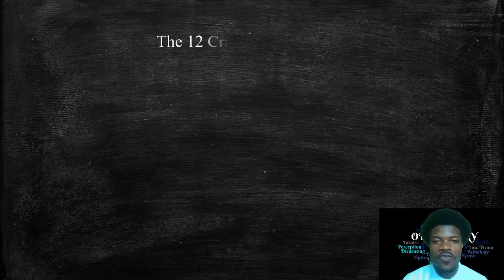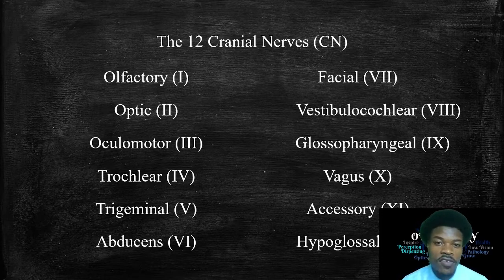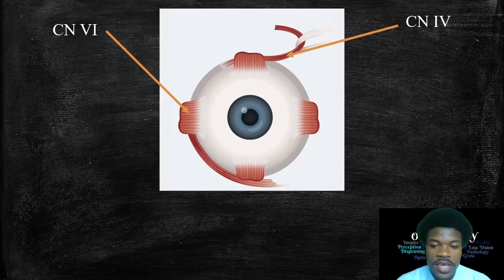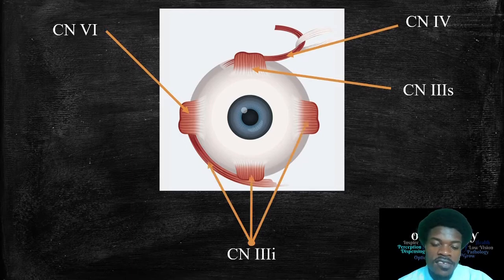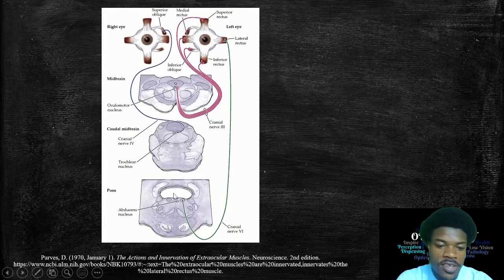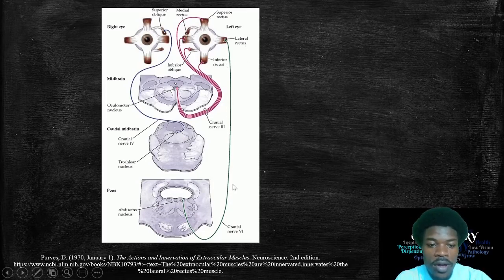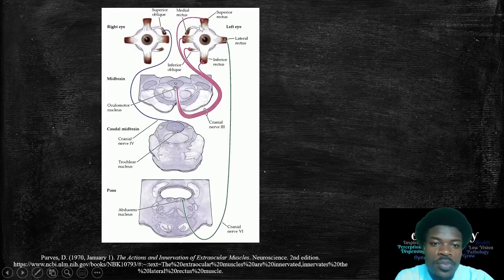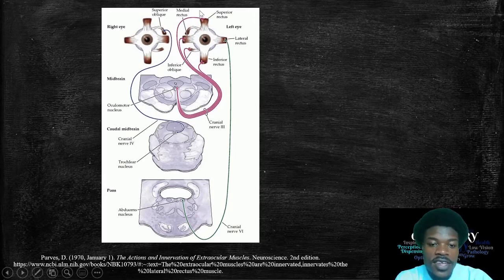Extraocular Muscles Innervations | Eye Anatomy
Hey YouTube!
We already looked at EOM origins, insertions and movements, let's have a look now at the nerves that cause the movements.

☆ The Optometry Prodigy ☆